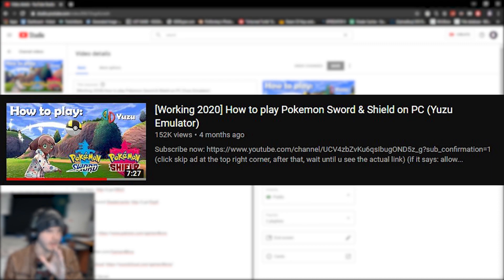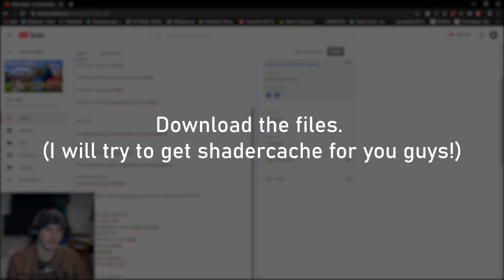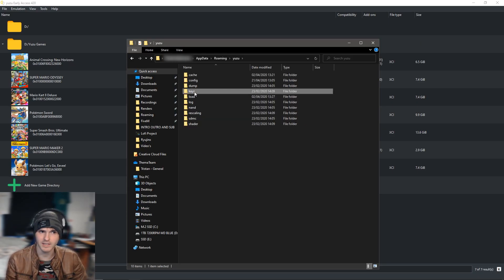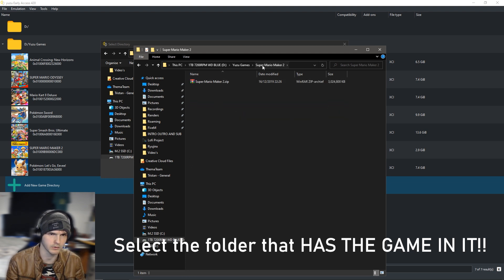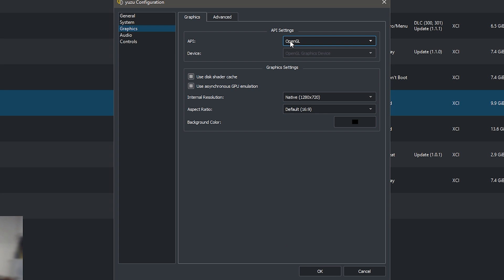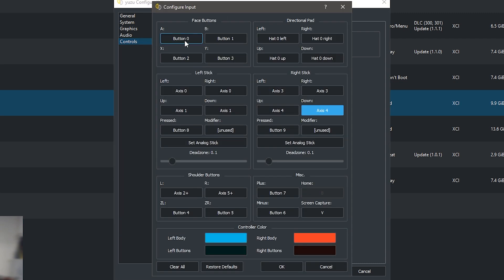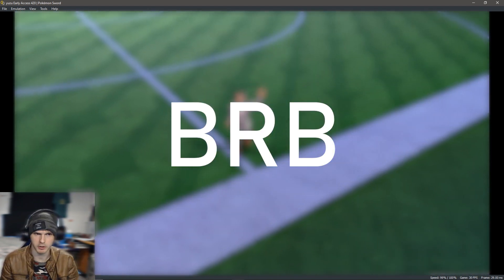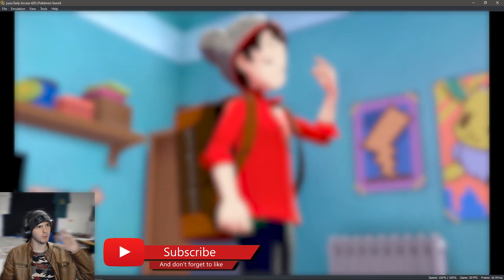[WORKING] How to play Pokemon Sword & Shield on PC (Yuzu Emulator)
Link to Citron emulator (yuzu based new emu)
(for games that need Mii's like Mario Kart 8 Deluxe)

Links (Check my Discord server)
My Discord Server:

Specs:
CPU: Intel i7-8700K @5.1Ghz
GPU: Geforce RTX 2060
RAM: 32 GB 2300mhz corsair vengaence DDR4
MOBO: MSI Z370-A Pro
M.2 SSD: Samsung 970 evo 500gb
SSD: Samsung evo 232gb
HDD: 1TB 7200RPM
CASE: aerocool xpredator 2
PSU: Gigabyte G750H 750W

Big thanks to my patrons:
Daryel Jerez